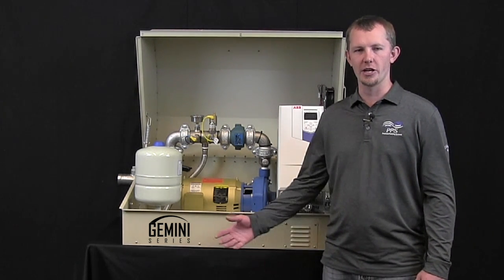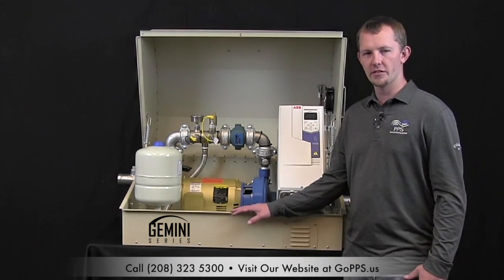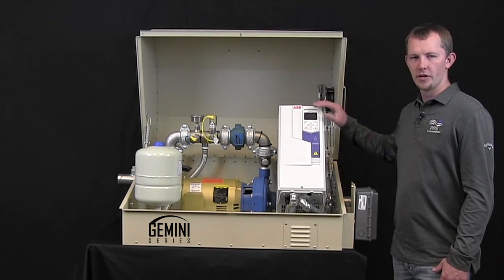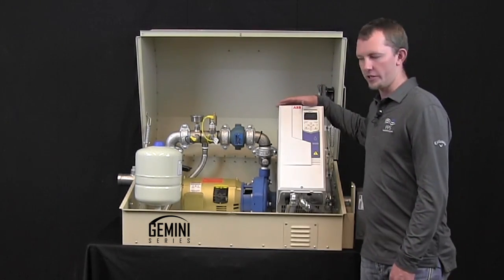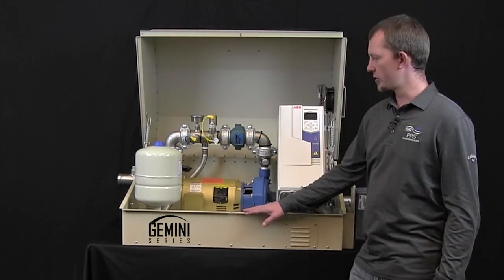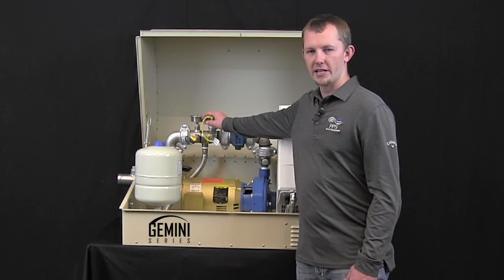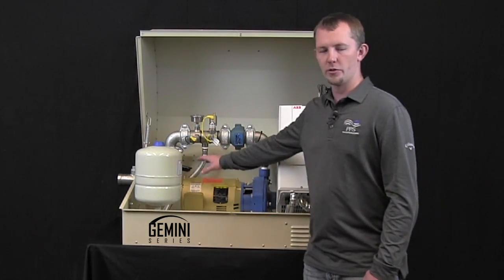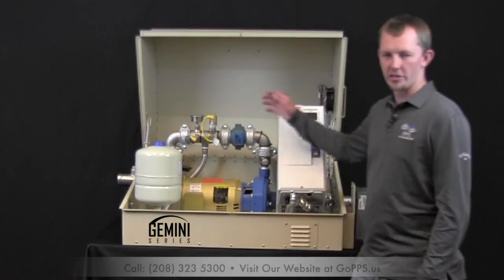PPS GEMINI Series - Product Introduction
The PPS GEMINI is a complete, variable speed pumping system engineered for light industrial & commercial applications. Featuring an ABB ACQ580 VFD drive with all the essential features built-in, simplifying drive selection, installation and use. Intuitive user interfaces for quick drive setup and commissioning. Built-in features for energy efficiency helping you save and manage energy.